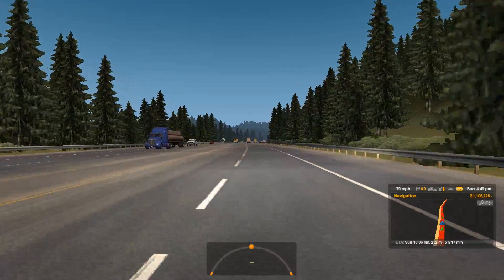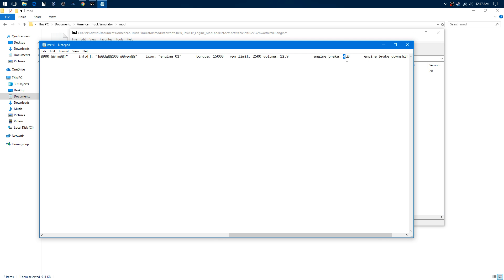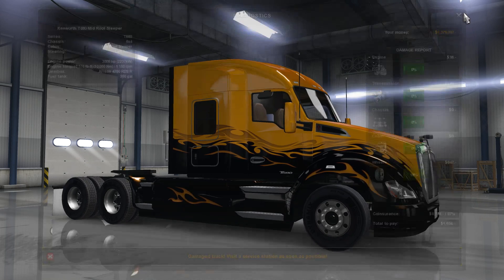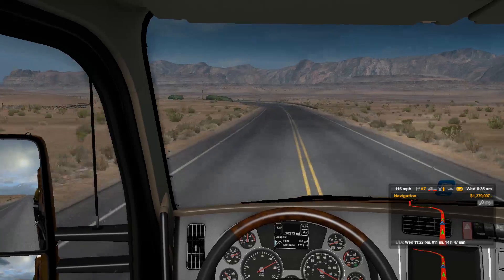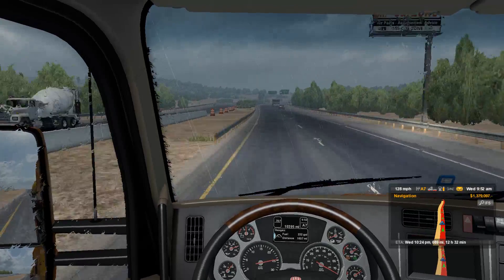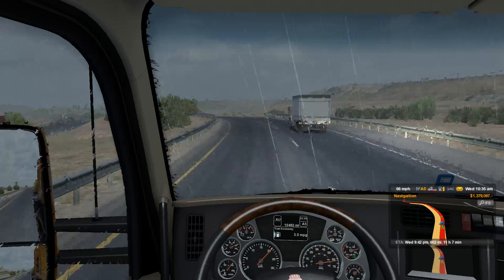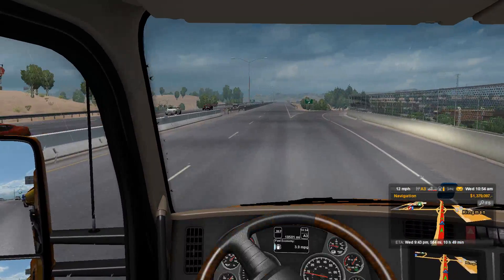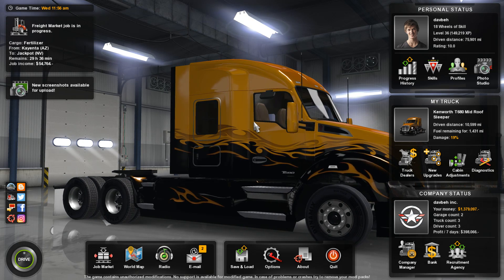How to: Change engine HP, RPM. on MOD. American Truck Simulator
Kenworth T680 1500 hp Engine